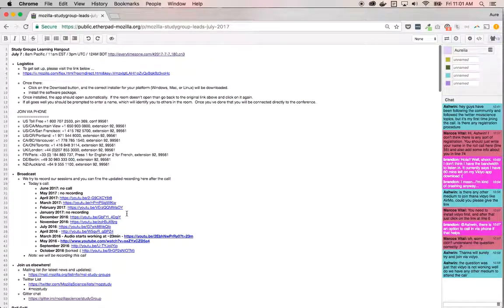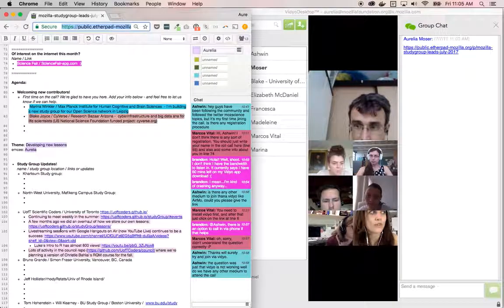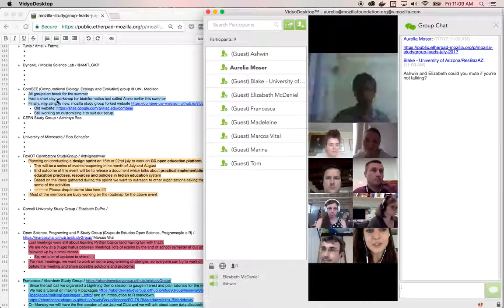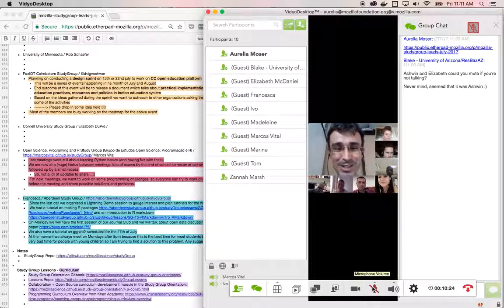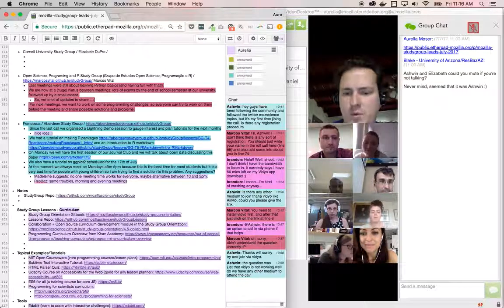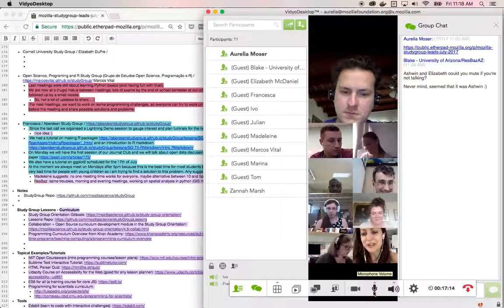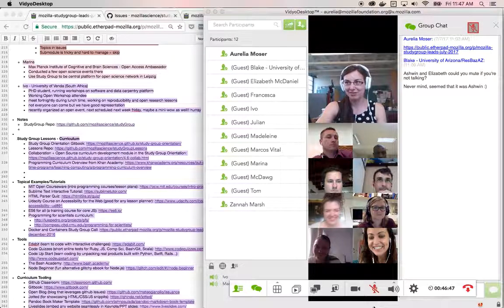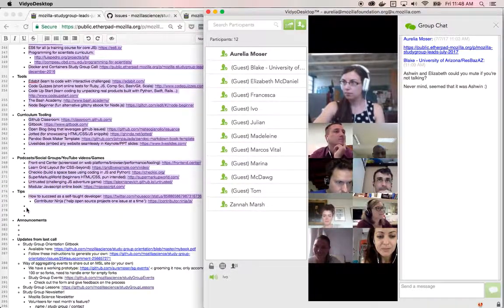Study Group Learning Call - July 2017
Learning call themed around Lesson Planning! mozstudy. Catch up in the etherpad